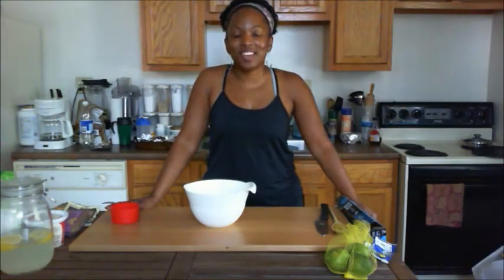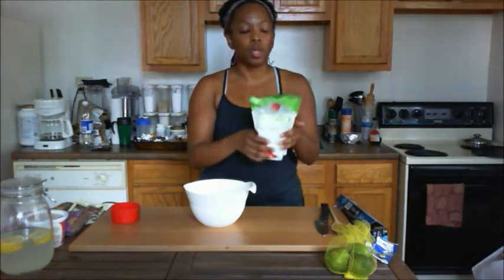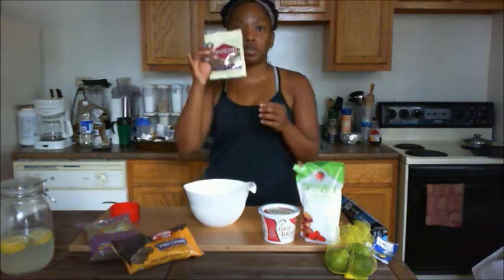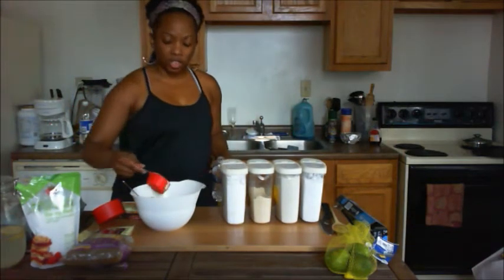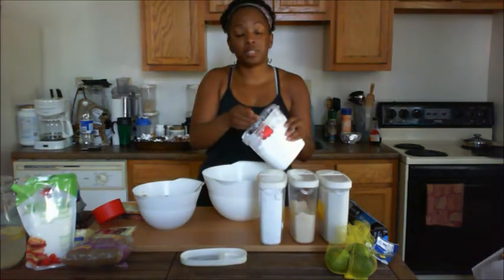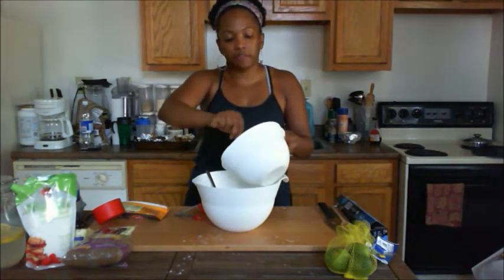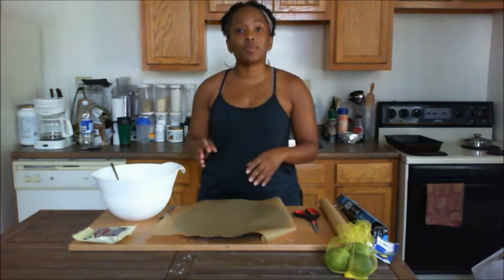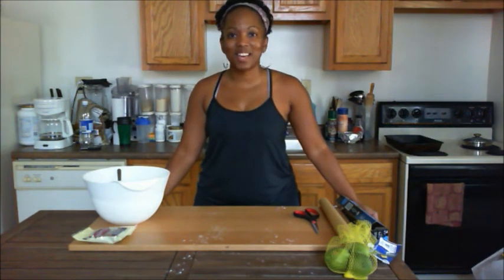Chocolate Chip Pecan Cookies - The Bikini Kitchen - Joyce Nichols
: The easiest way to add a sweet ending to your tailgating party...whip these up for a yummy treat that will burn off before the refs call half time :)
To get this tip and healthy comfort food recipes go

You can request a FREE 7 Day Workout Plan and Meal Plan - "7 Day Bikini Secrets" and receive more free videos and articles on Body Transformation each week